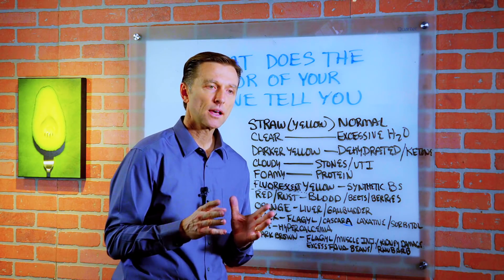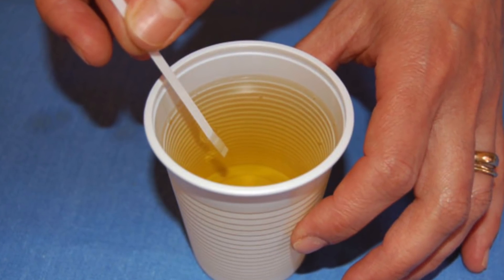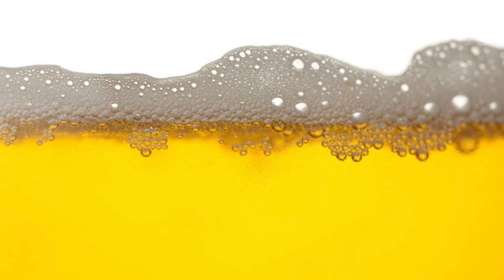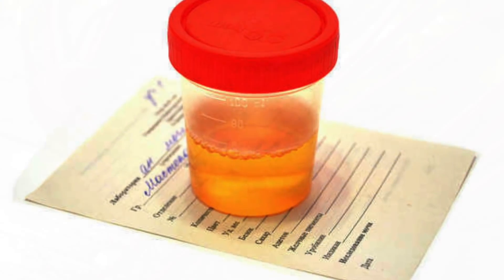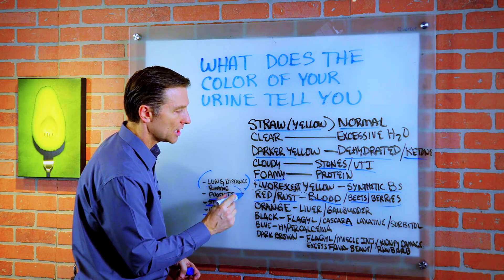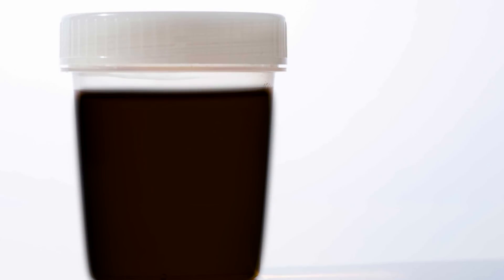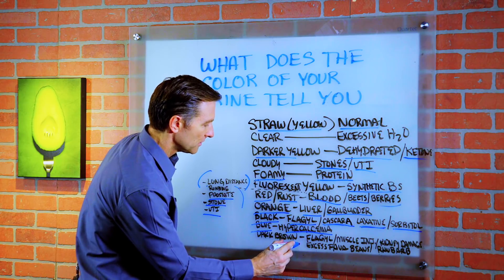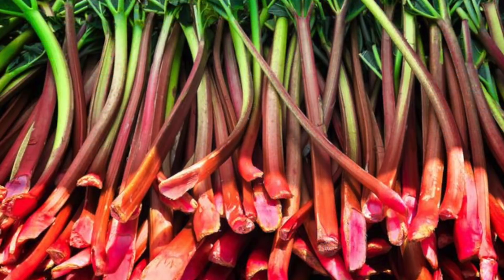What Does The Color Of Urine Tell You About Your Body? – Dr.Berg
In this video, Dr. Berg talks about what the color of your urine will tell you about your body.
• Straw(Yellow) – Normal color
• Clear – Excessive H20
• Darker Yellow – Dehydrated / Ketones
• Cloudy – Kidney Stones /Bladder Stone / UTI
• Foamy – Protein
• Fluorescent Yellow – Synthetic B vitamins
• Red/Rust – Blood / Beets / Berries
• Orange – Liver / Gallbladder
• Black – Flagyl / Cascara Laxative / Sorbitol
• Blue – Hypercalcemia
• Dark Brown – Flagyl / Muscle Injury / Kidney Damage / Excessive Fava Beans / Raw Barb